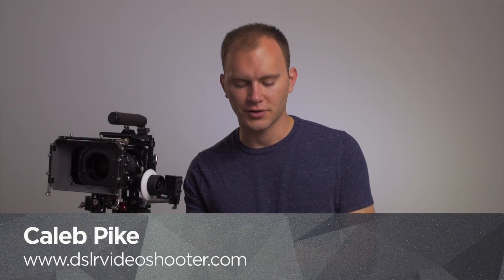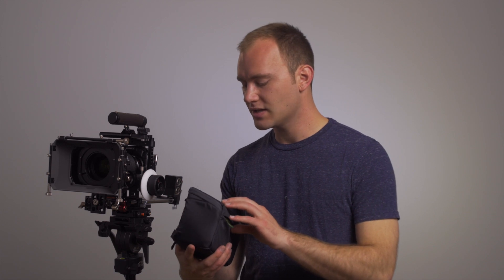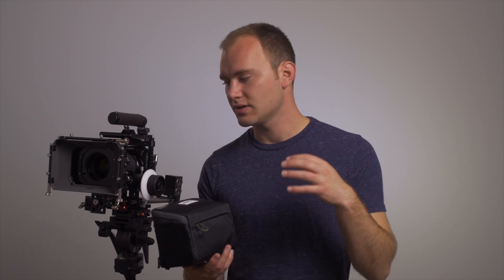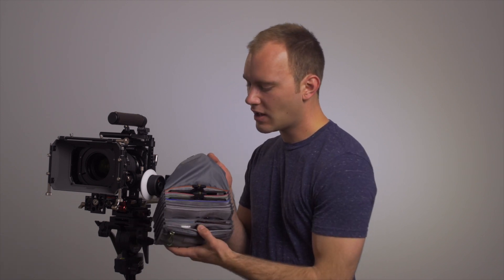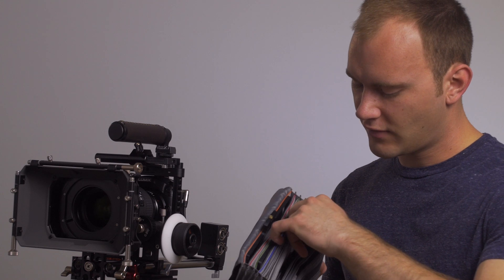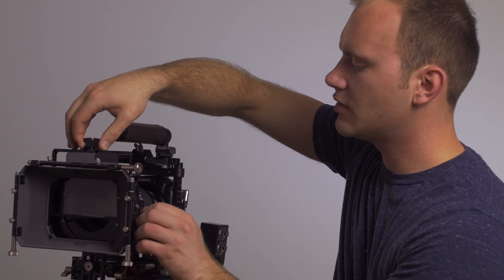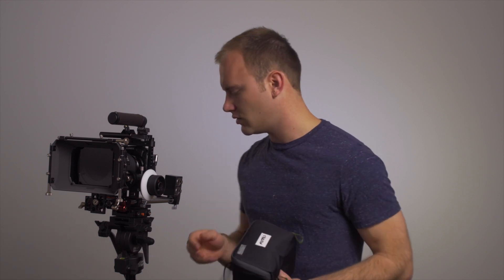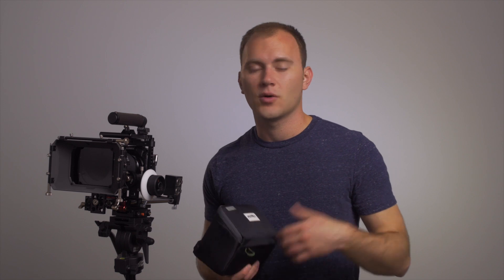MindShift Filter Bag Review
This is a great solution for shooters who work with a lot of filters.